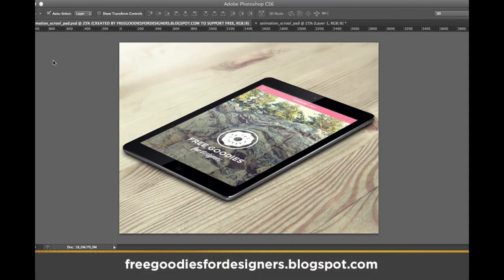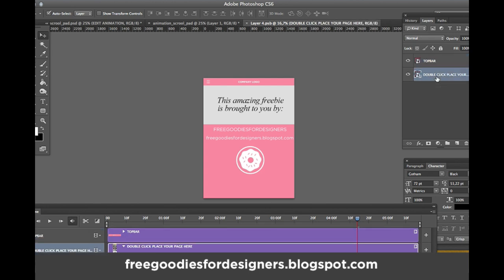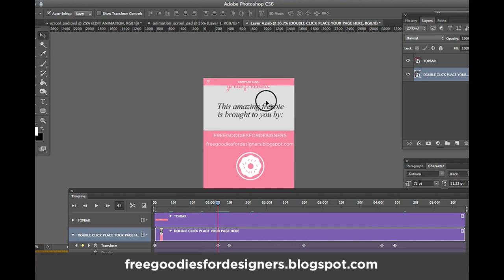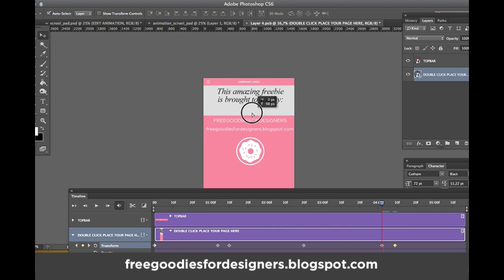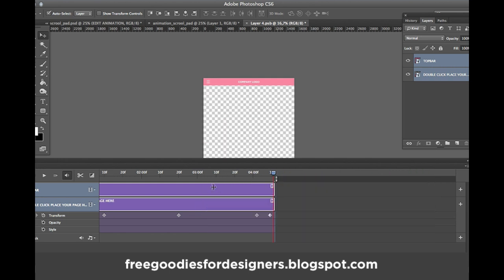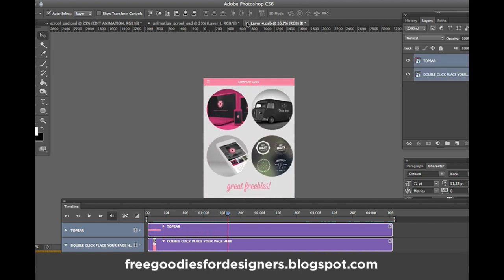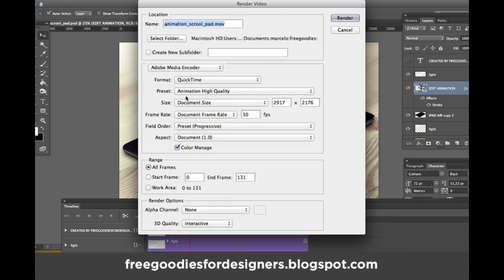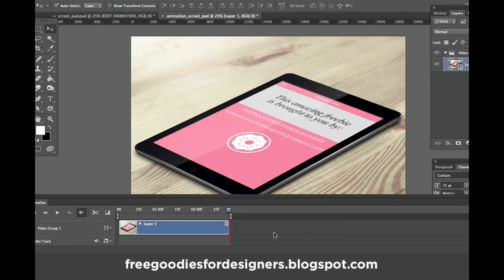PHOTOSHOP ANIMATION TUTORIAL IPAD SCROLL DOWN (FREE FILE INCLUDED)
Here is a simple animation mockup, were you can make a super nice scroll down animation of your site, super easy to edit and create great results to present your designs to clients or simply show in your portfolio.